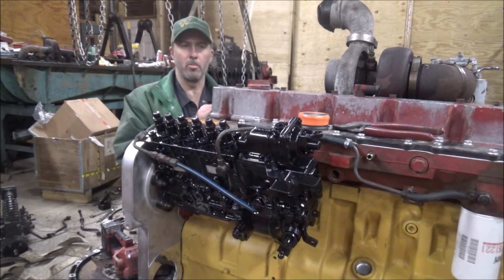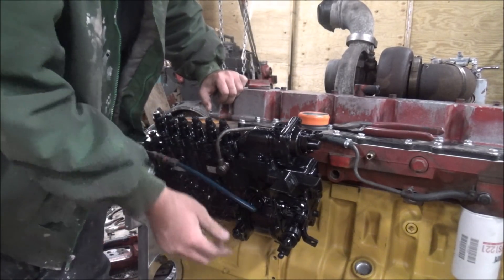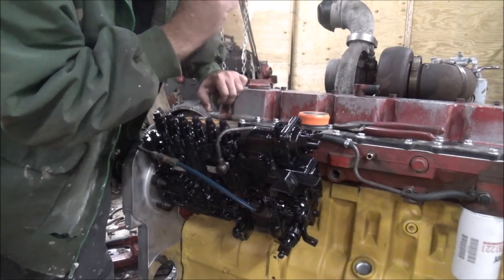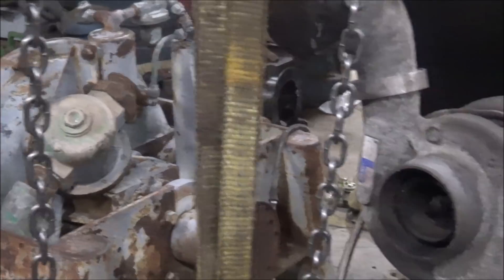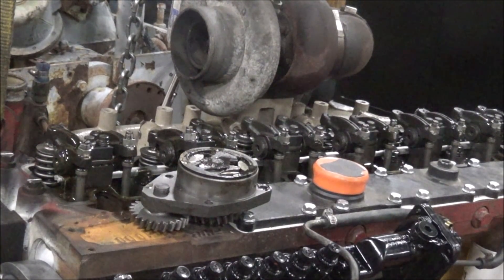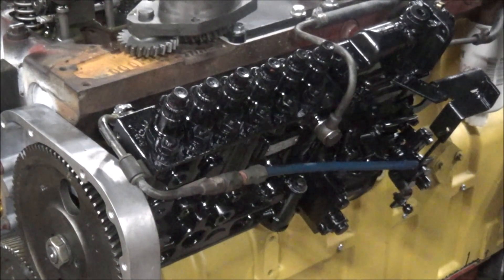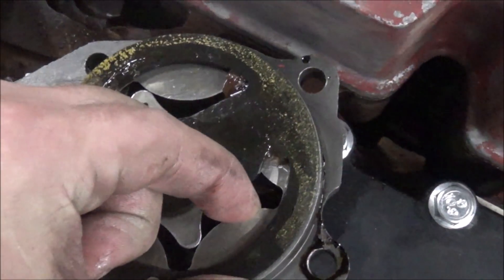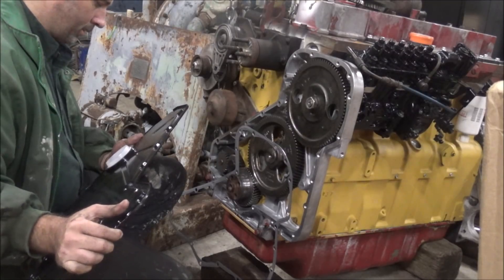Cummins Swap the Hyster Part 8 : Installing Accessories, Pre Lube, and Junk Aftermarket Oil Pumps.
In this video I do a bunch of installation of brackets and accessories and discuss tips and tricks on doing it right. I also  pre lube the engine so everything is full of oil and coated with lube before ever cranking it over. There is a discussion about junk sloppy machined aftermarket parts as well.